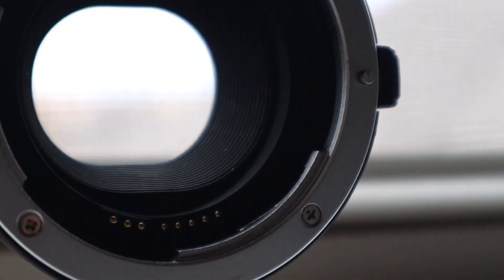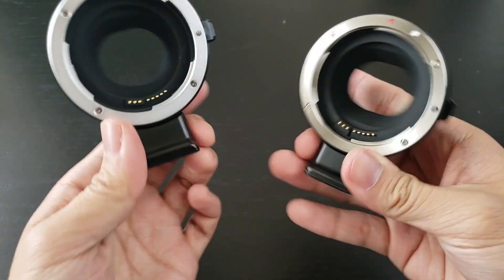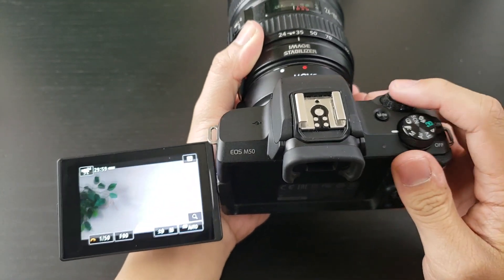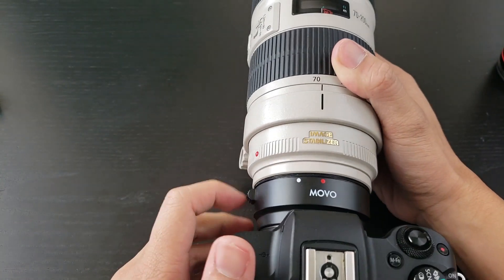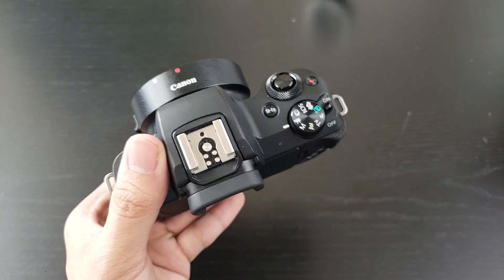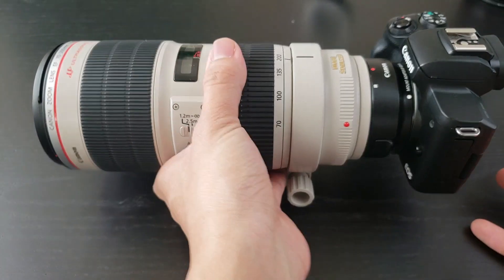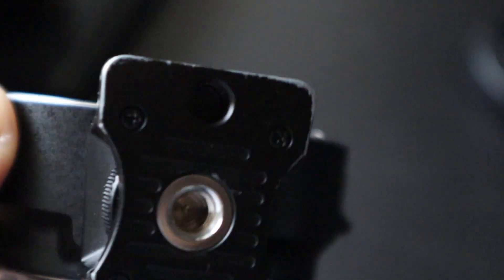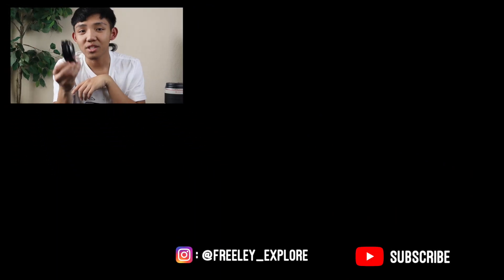$200 vs $40 Lens Adapter | Canon vs MOVO EF-EOS M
Canon Lens Adapter

Today's video is a comparison video between a $40 lens adapter vs a $200 lens adapter. Which one is better? Should you spend $200 or save some money and buy a $40 one? That's today's video so let's get into it!

▶ 50mm 1.8
▶ Canon 6d

Subcount: 301